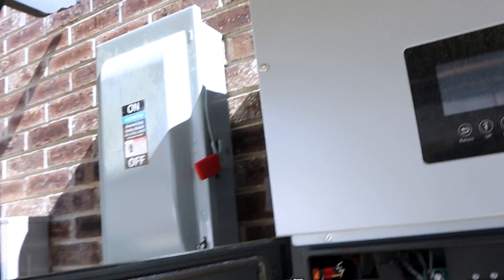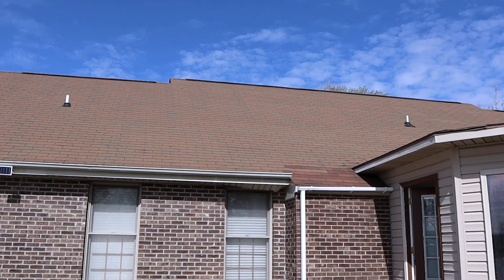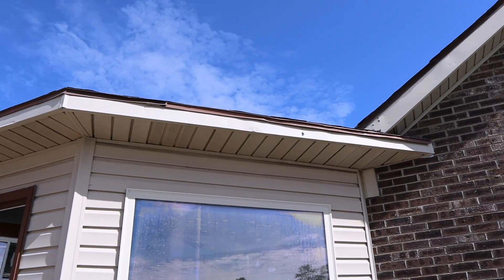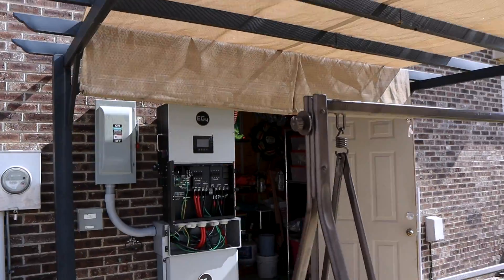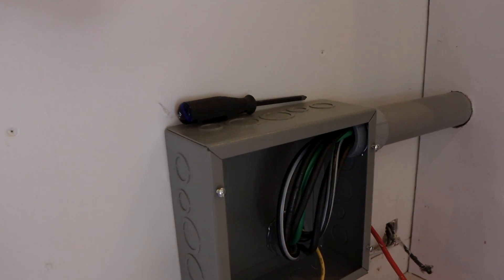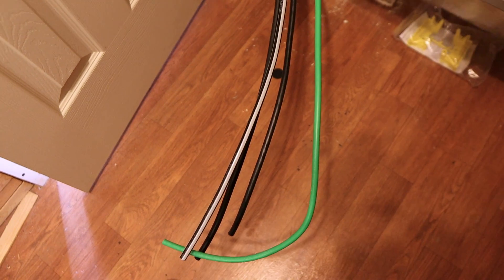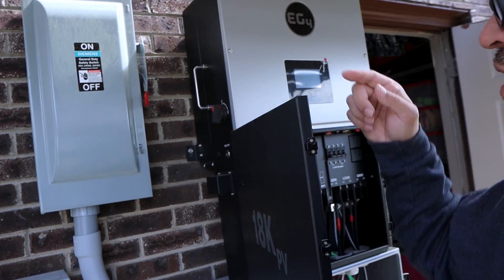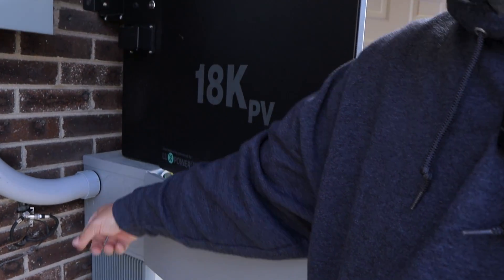I Need Your Help! 18KpV Install Question?